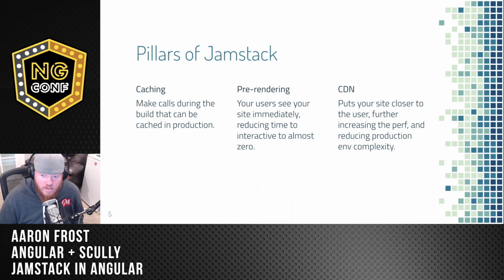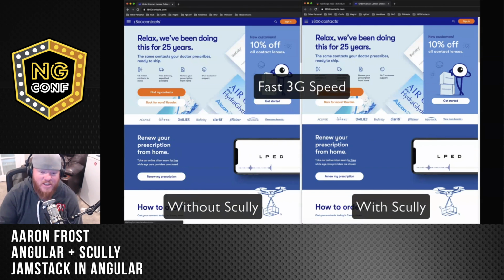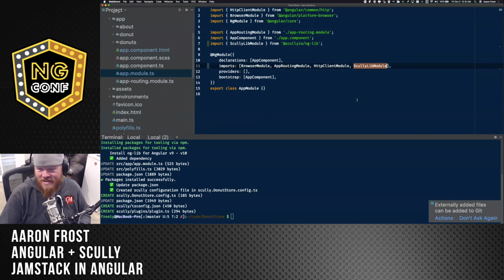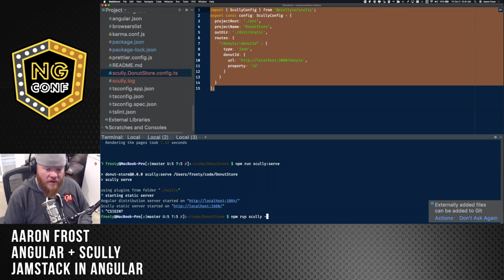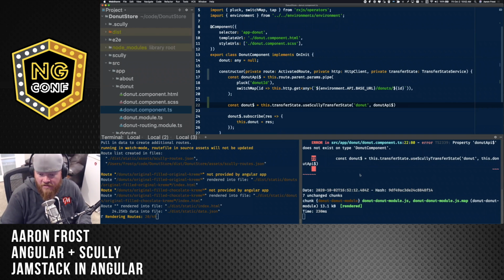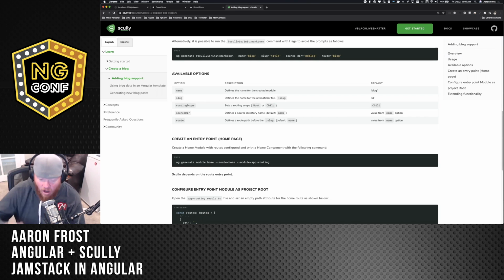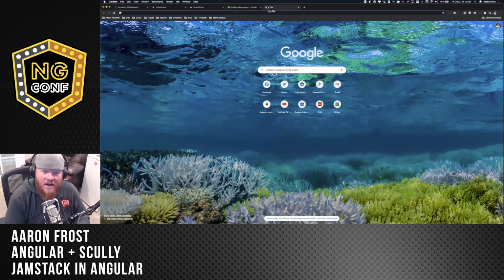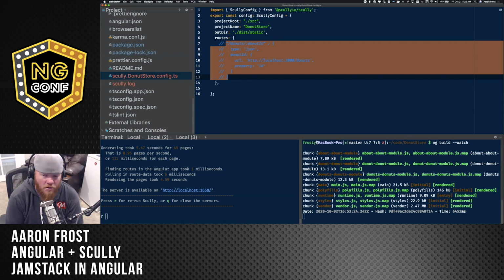JamstackNG: Angular + Scully Webinar | ng-conf & Scully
Join ng-conf for EnterpriseNG, the world's first enterprise-focused Angular conference of its size!

Nothing makes Angular faster than embracing the Jamstack. And Scully is how Angular projects do that. In this webinar, you'll learn what exactly the Jamstack is, why it makes things so incredibly fast, and be blown away as you see just how easy Scully is to add to your projects.